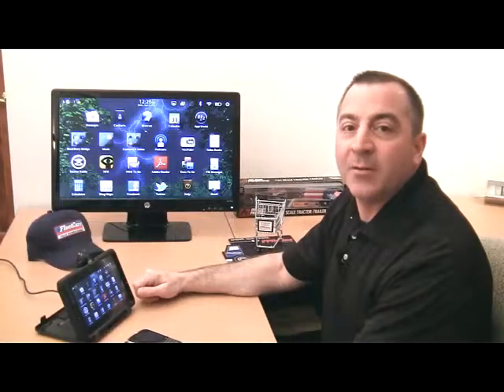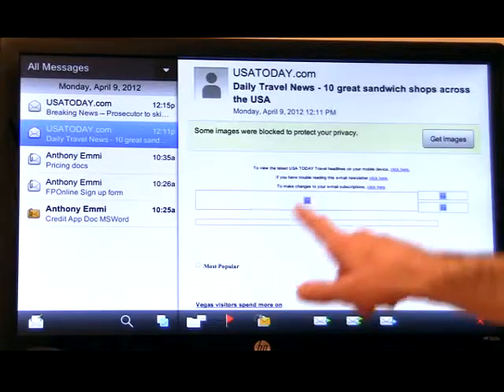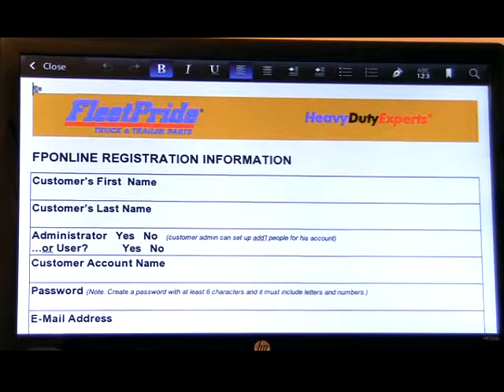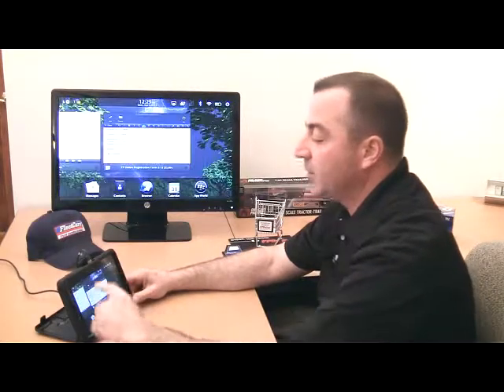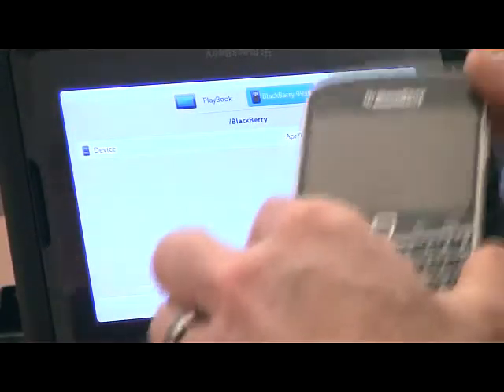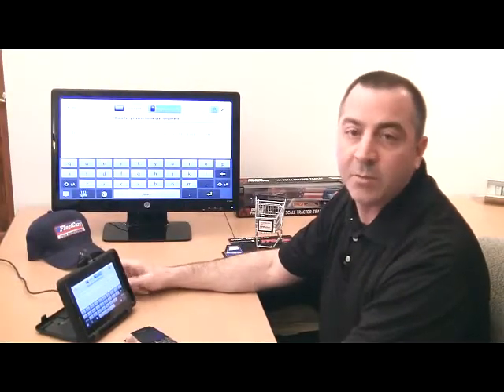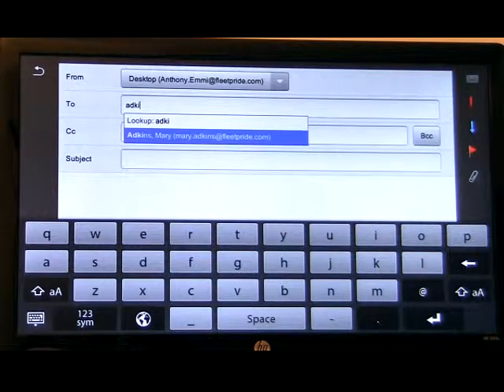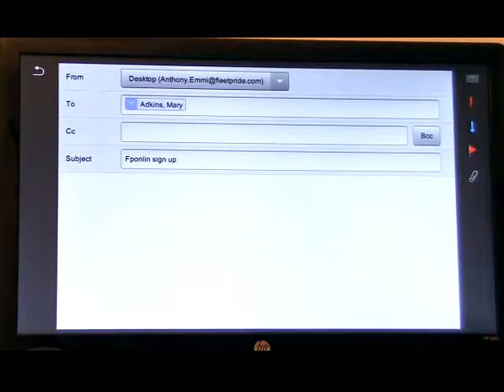Emmi Playbook Messages.mp4